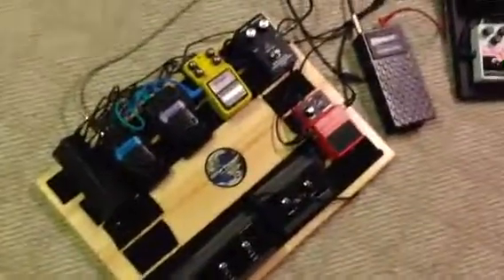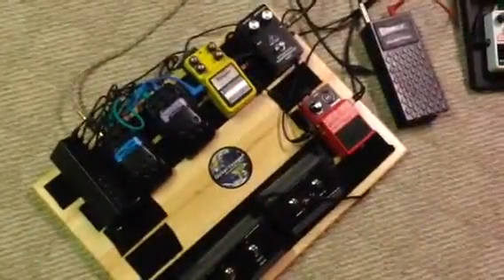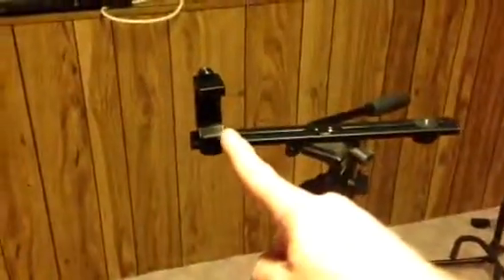Guitar Gate : about my practice lair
I've been pretty fortunate in the past few years so I can keep my basement as a place for friends to come over and play and record music